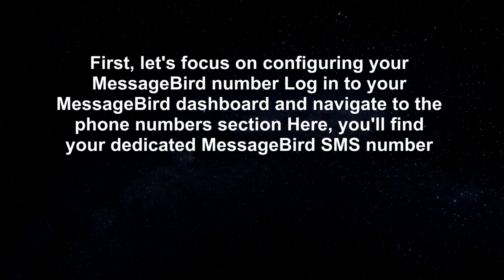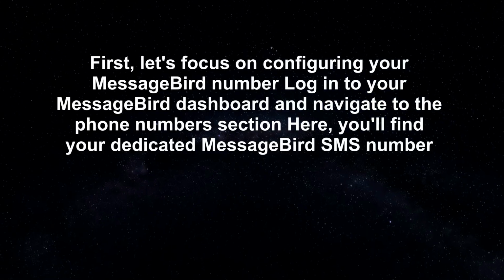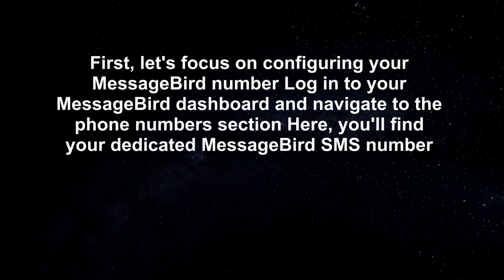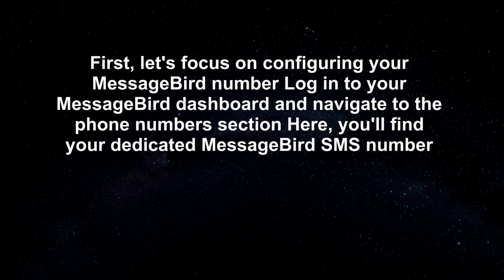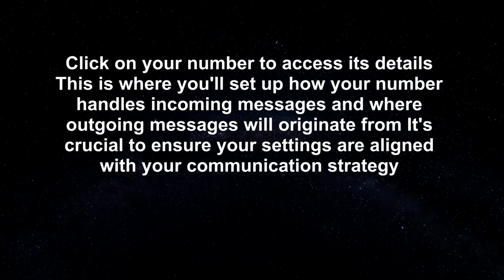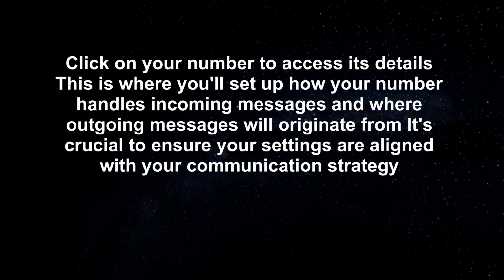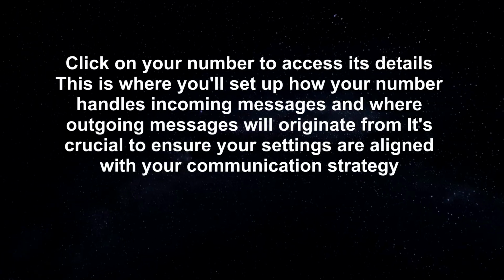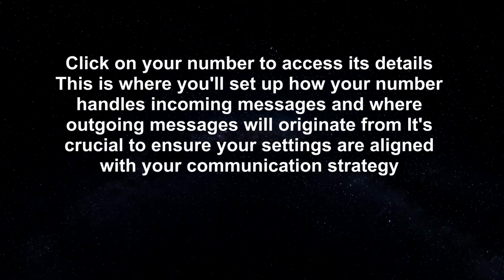How to Use Messagebird Number Sms - AshleyHowTo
How to Use Messagebird Number Sms details the utilization of Messagebird's phone numbers for sending and receiving SMS messages, focusing on number configuration, message formatting, and delivery optimization, empowering users to effectively communicate with their audience through targeted and timely text messages using dedicated Messagebird numbers.

00:00 Intro.
00:12 Configuring Your MessageBird Number
00:33 Accessing Number Details
00:46 Setting Up Incoming SMS Webhooks
01:06 Sending SMS Messages
01:25 Message Formatting and Engagement
01:51 Optimizing for Delivery
02:11 Effective SMS Communication